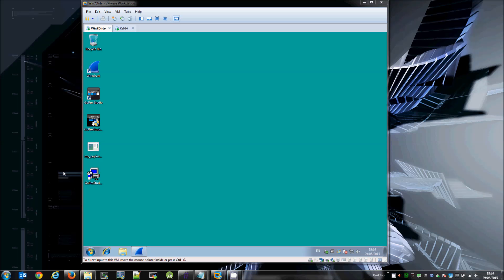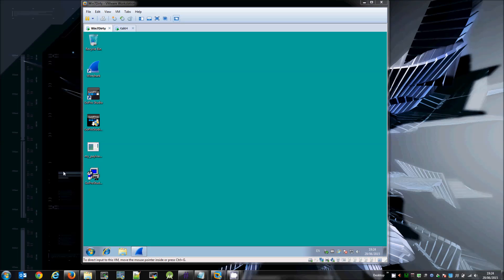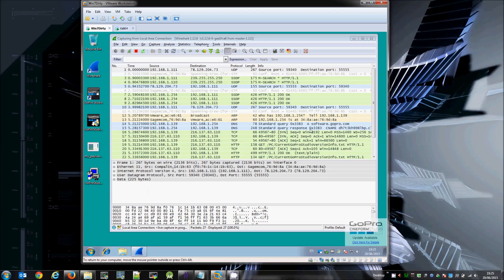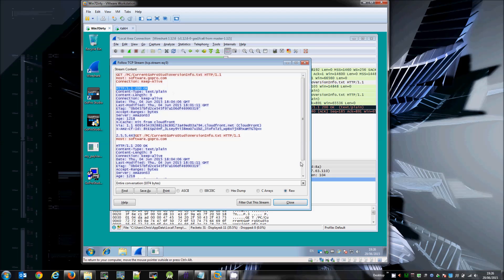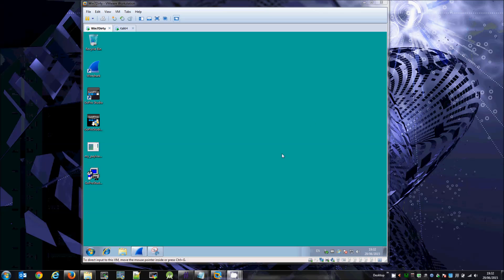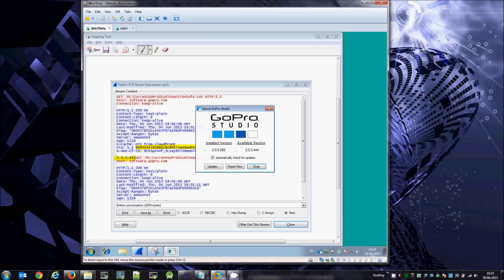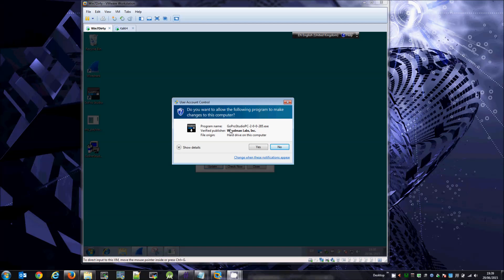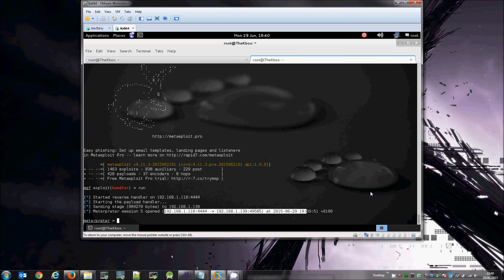Abusing software update mechanisms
A desktop demo showing how software update processes can be abused to gain access to a computer.